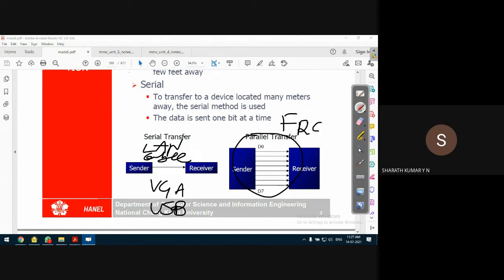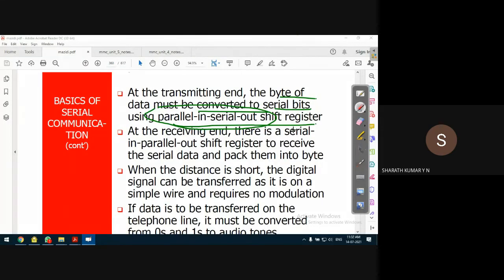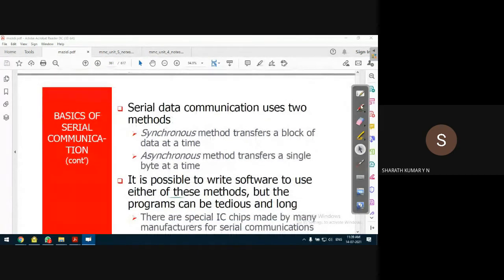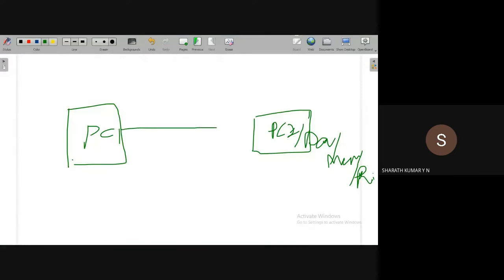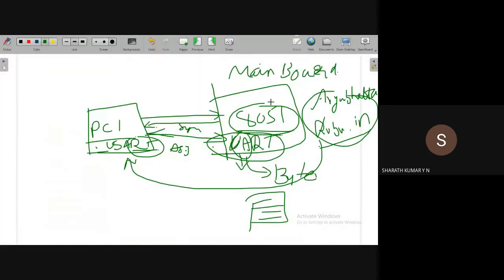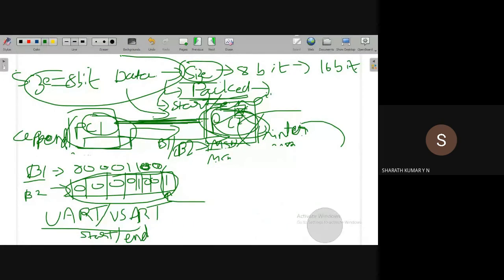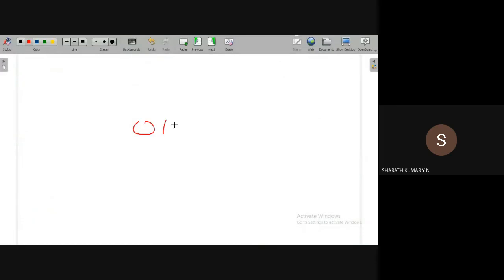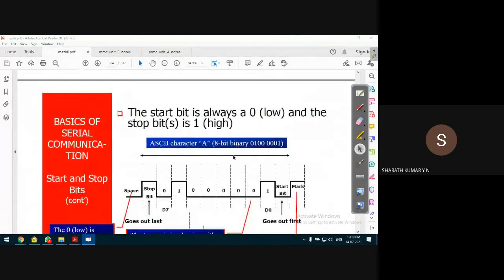MPMC 2021 07 13 at 22 47 GMT 7